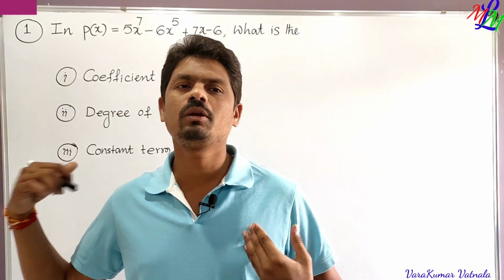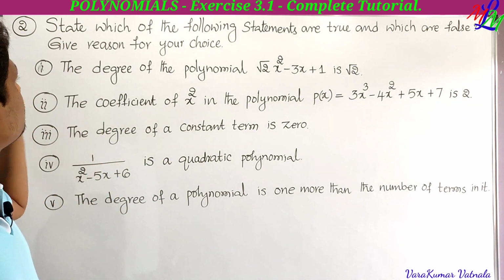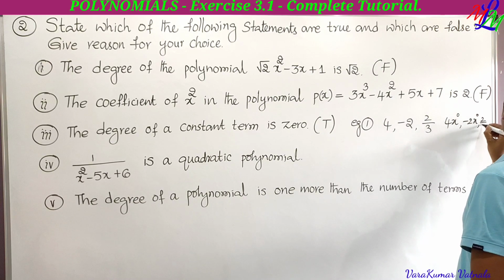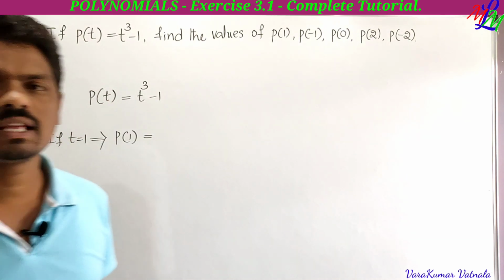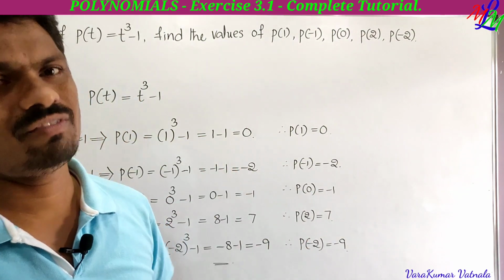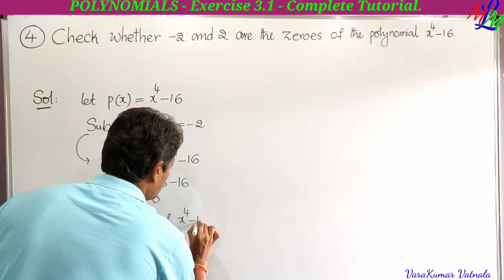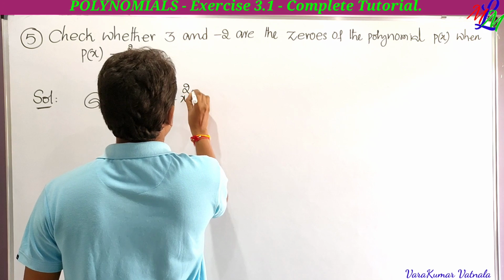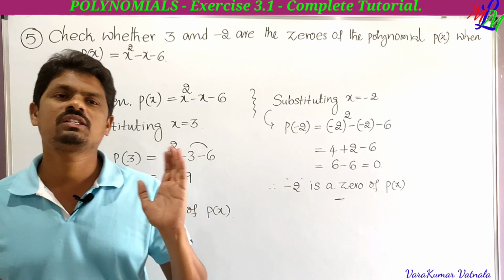10th Class | Polynomials | Exercise 3.1 | Complete tutorial.